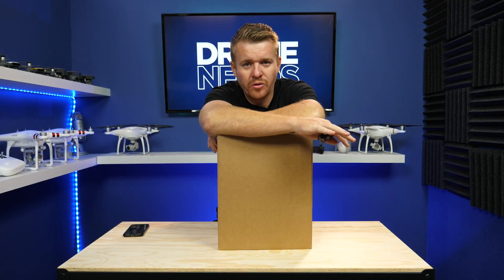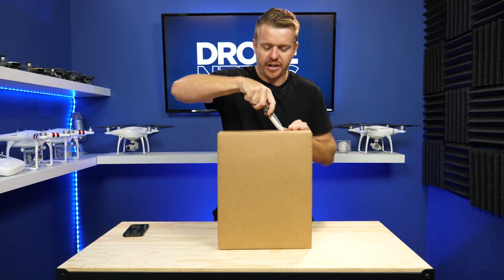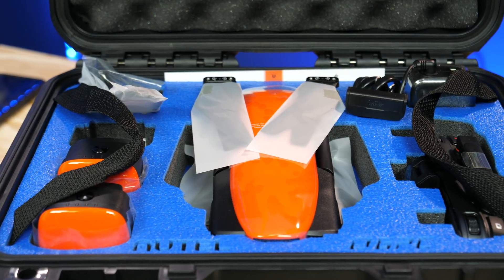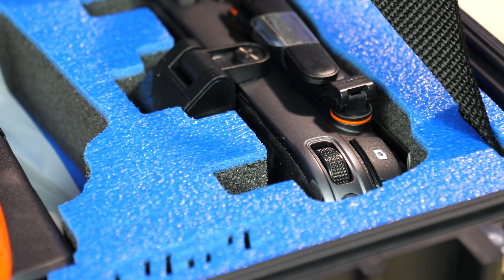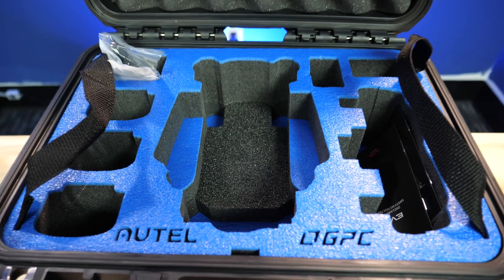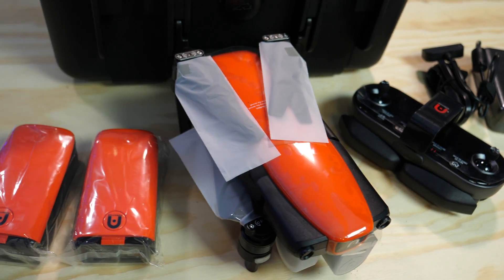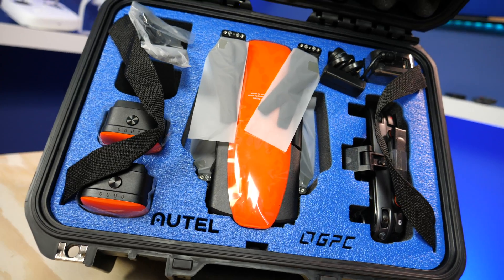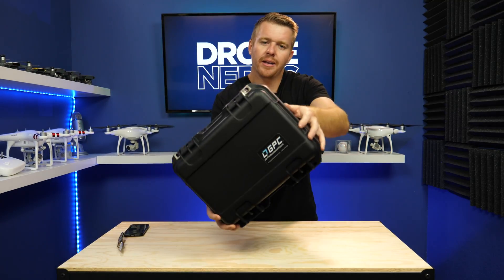AUTEL EVO 4K / GPC RUGGED BUNDLE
We take a look at the Autel Evo 4k Drone and GPC Rugged Case bundle! EVO Rugged Bundle kit designed with First-Responders, Law Enforcement, and Commercial application in mind. This Rugged Bundle offers an SKB military-grade hard case, rated MIL-C-4150J, that protects your gear from water and dust. The custom-designed foam insert from GPC allows space to carry your EVO aircraft, up to three additional batteries, remote controller, charger, propellers, and up to a 10″ tablet.